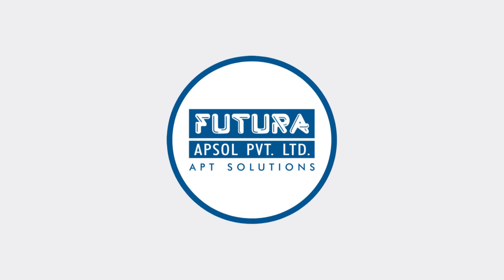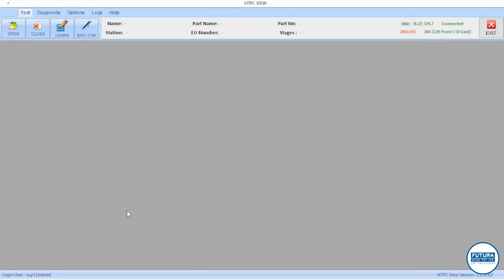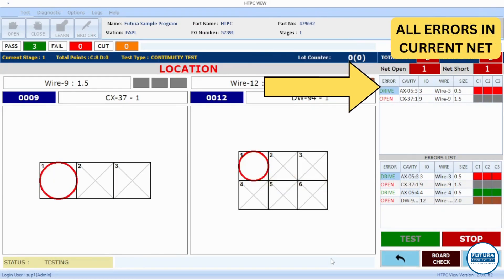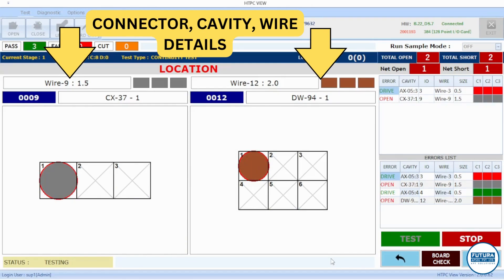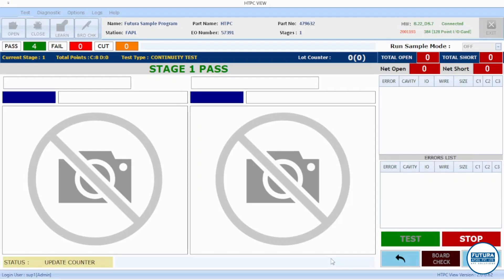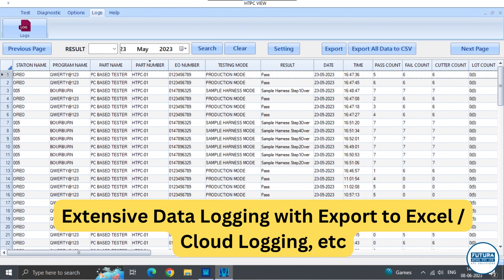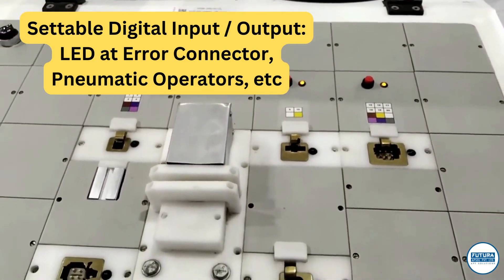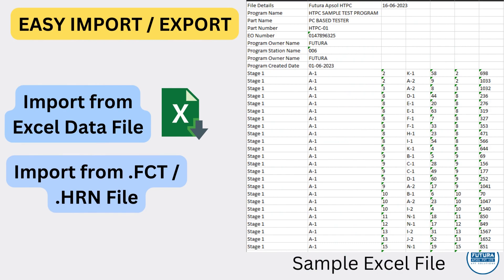HTPC : PC Based Advanced Harness Tester (128 - 3072 Points) video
HTPC is a PC Based, feature-rich wire harness tester offering up to 2048 test points. It also includes GUI based error reporting, data logging and various other features given below.

Features
Stand-alone system
Precise testing results
User role based access
Built for rough industrial environments